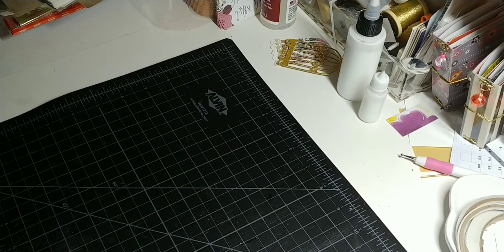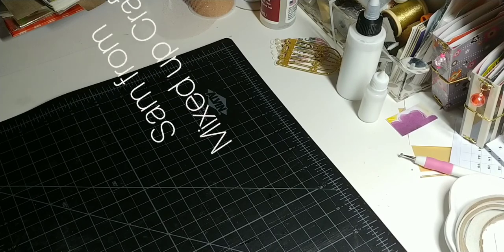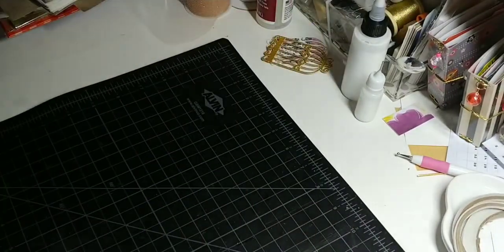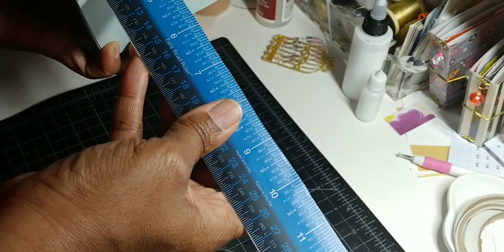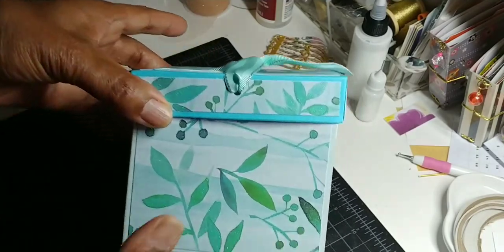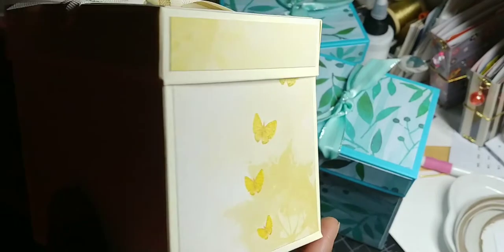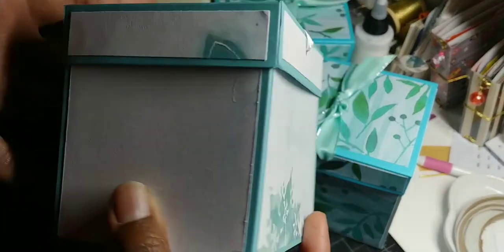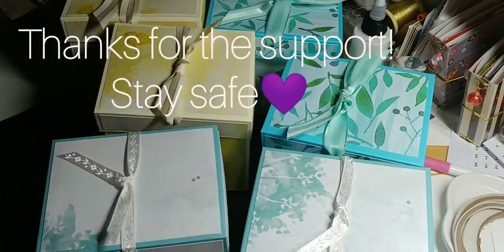Coffee Mug/Gift Boxes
Mixed up Craft tutorial